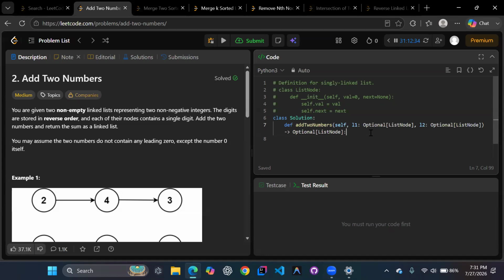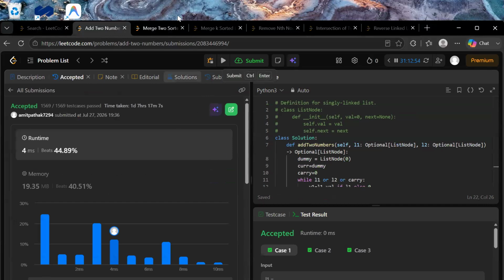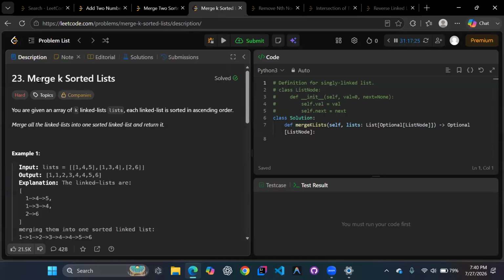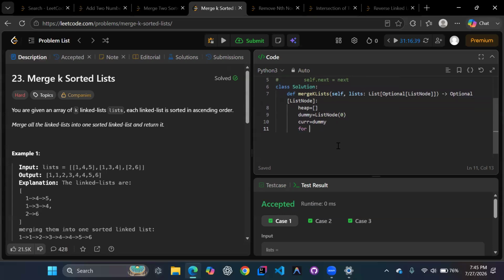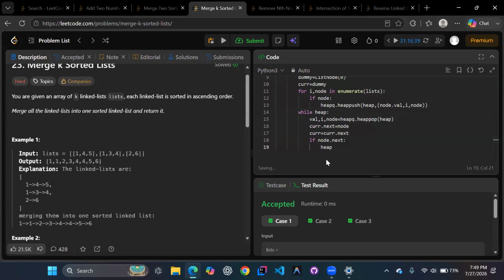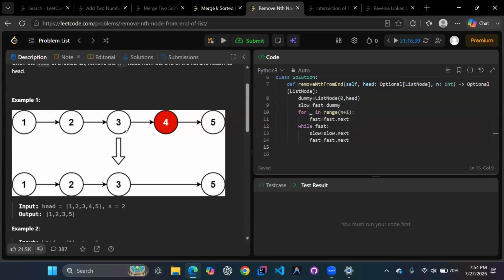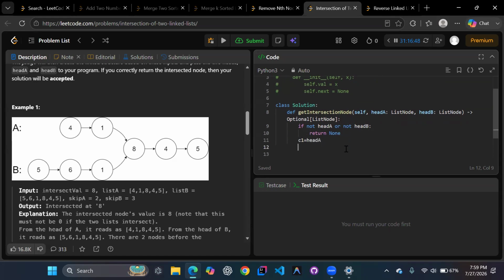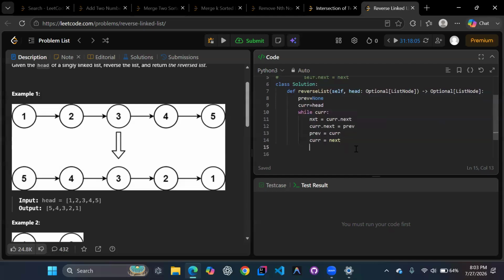Learn DSA Daily: Linked List (LeetCode - 2, 21, 23, 19, 160, 206)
In this video, We solve six important Linked List problems from LeetCode:
• 2 – Add Two Linked List
• 21 – Merge Two Sorted List
• 23 – Merge K Sorted List
• 19 – Remove Nth Node From End
• 160 – Intersection of Linked List
• 206 – Reverse Linked List